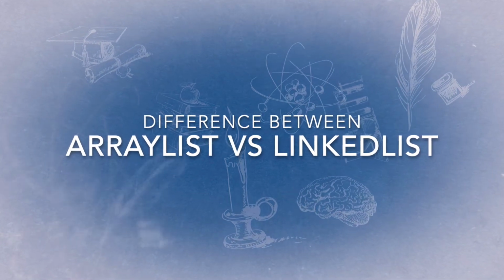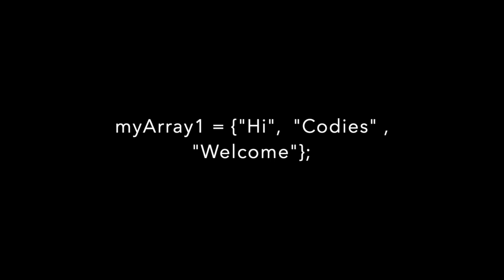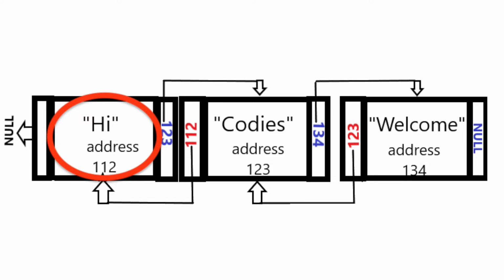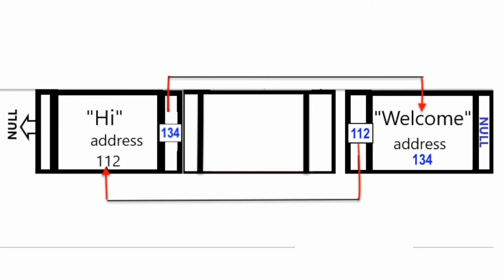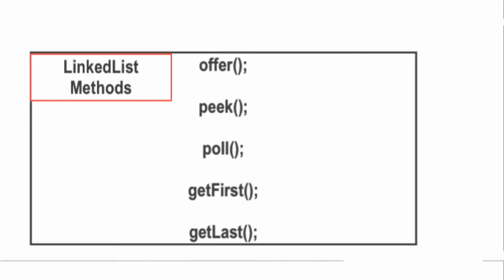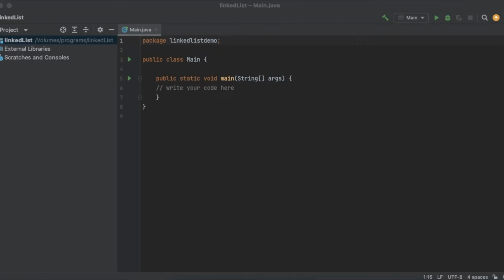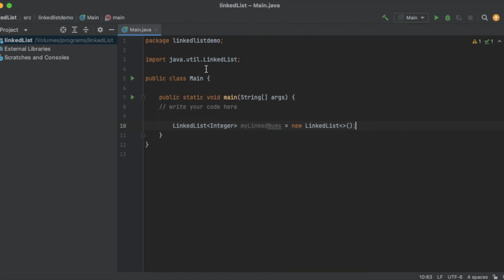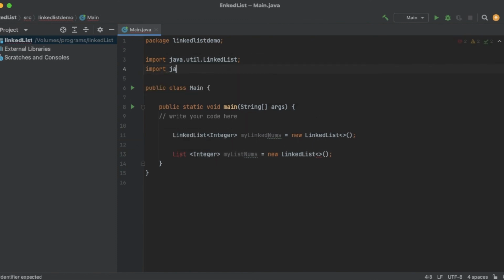What are LinkedList In Java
Learn how to use
The difference between